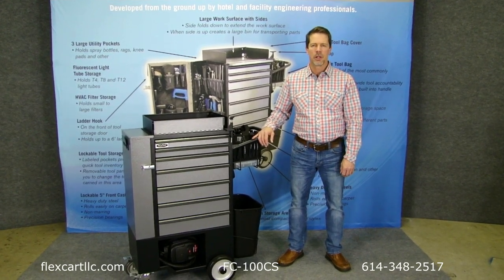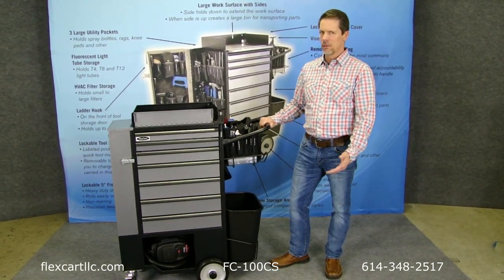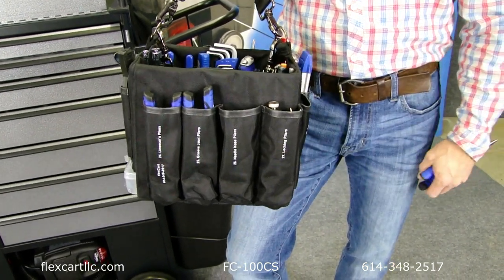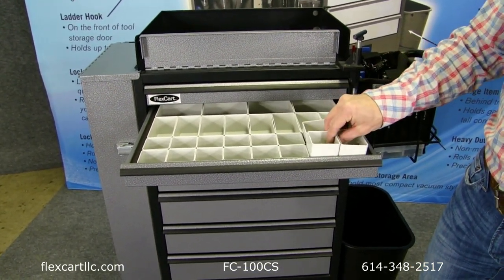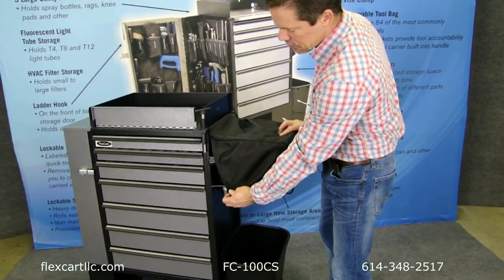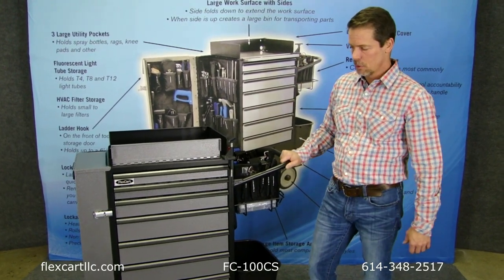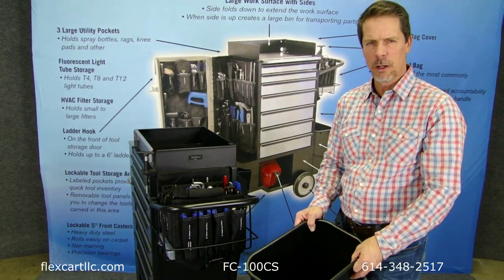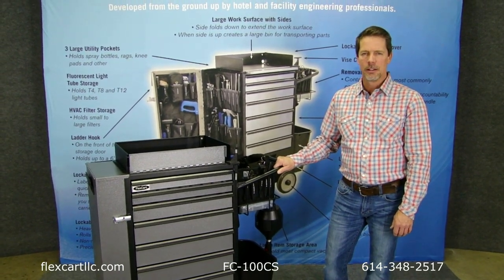FlexCart FC-100CS Engineering Cart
Demonstration of the FlexCart FC-100CS Cart